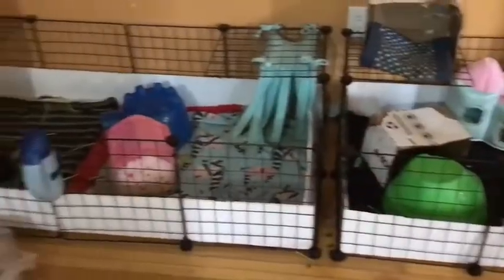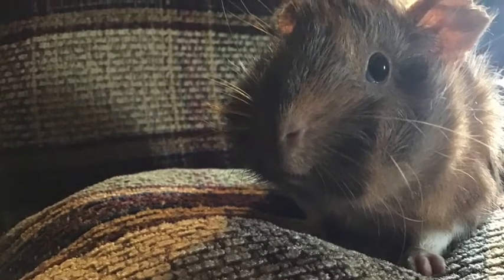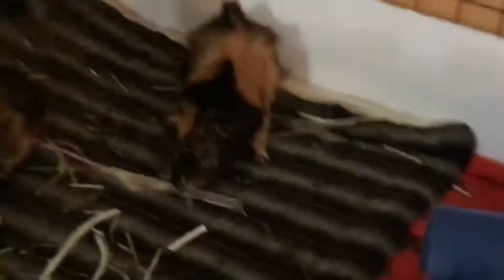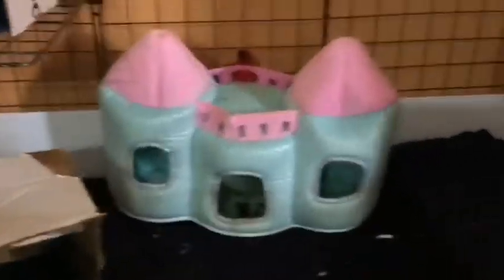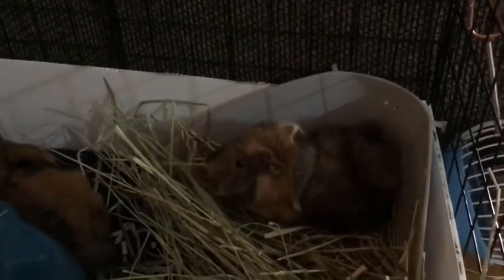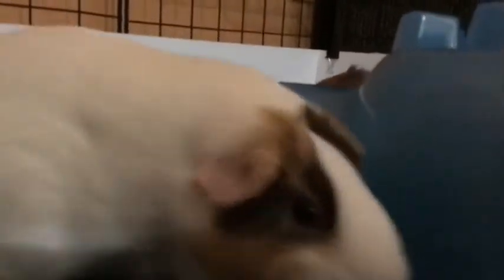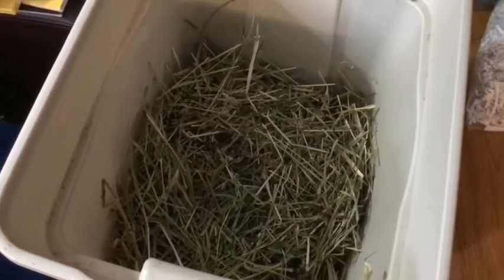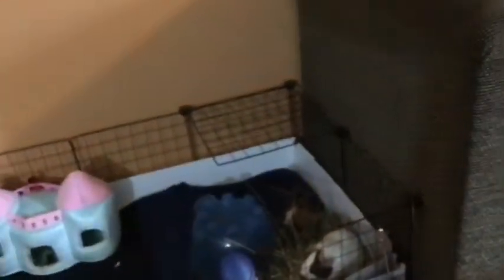Summer 2020 cage set up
In this video I show you my guinea pig cages from the summer. This is not an update because I have changed it since but I decided to upload it because I forgot to and it was just sitting there. With that said enjoy the video and have a good day.